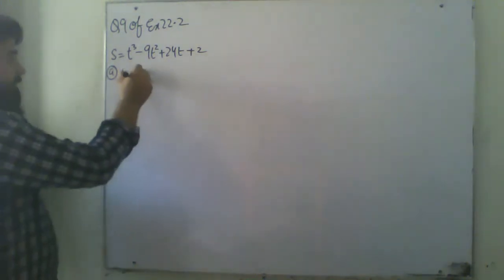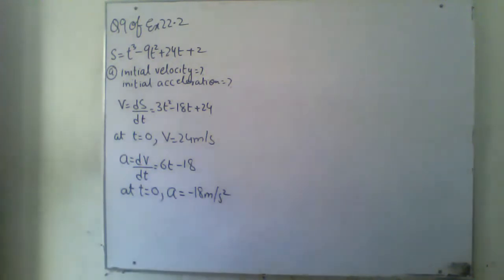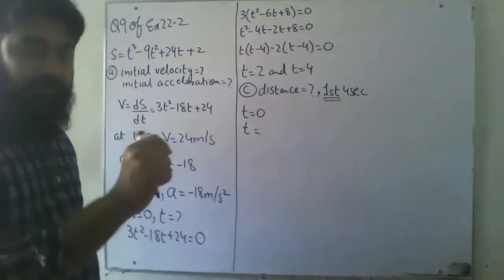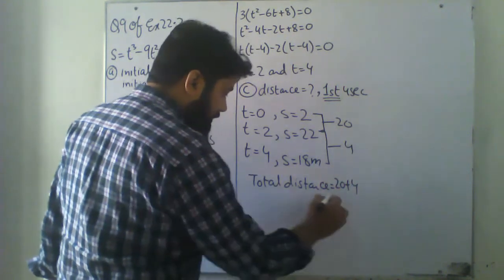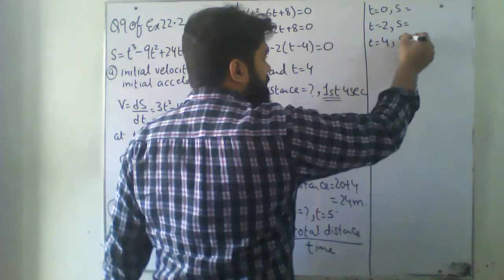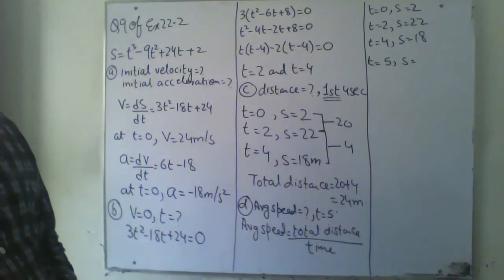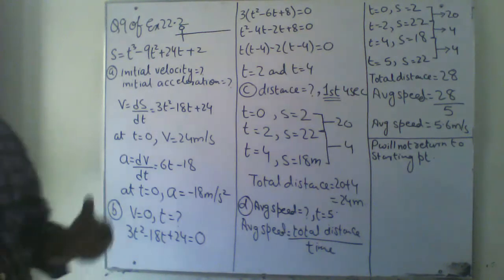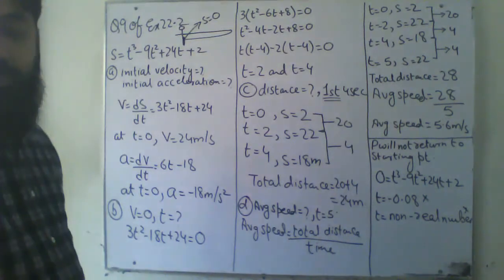Chap 22 Ex 22.1 Q 9 Add math